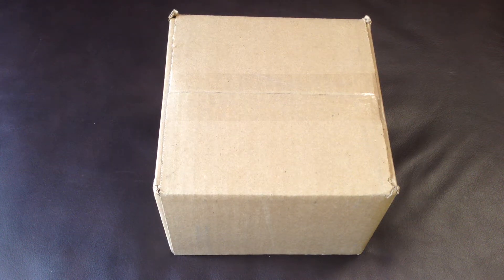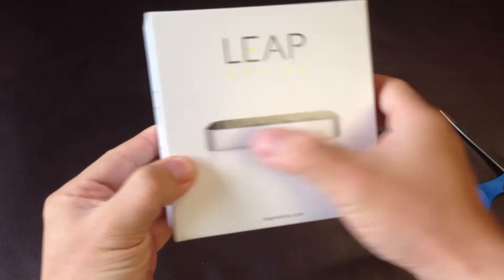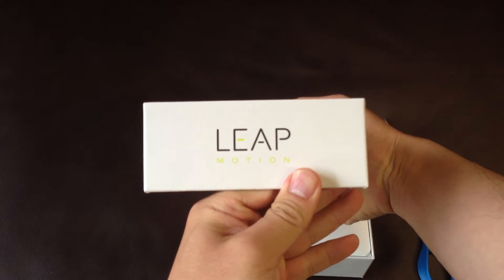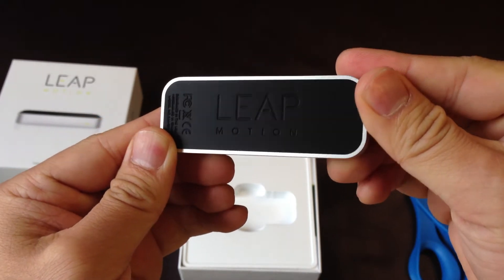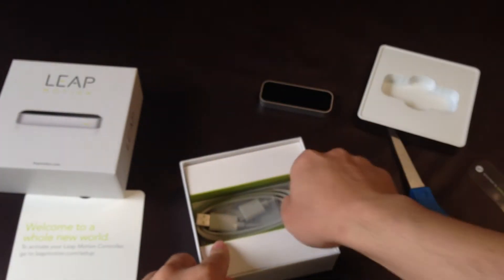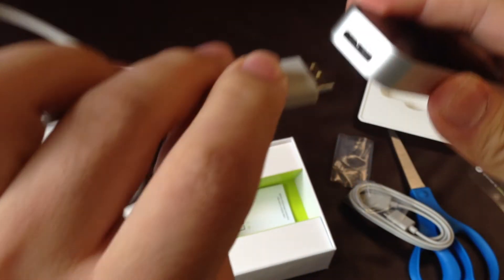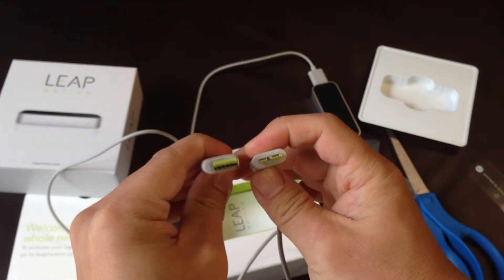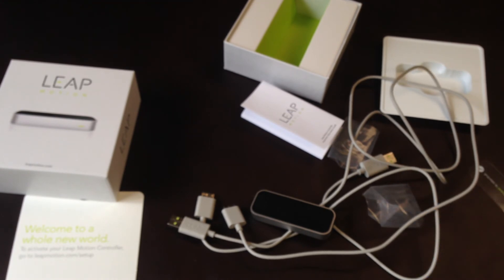Leap Motion Controller (Retail Consumer Version) Unboxing!!!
Leap Motion Controller is a tiny device you can use to interact with your computer with your hand's motion. It can sense how you move your hands, the way you move them naturally. So you can point, wave, reach, and grab. Even pick something up and put it down.
I pre-ordered this right away after I saw its public trailer for the first time. After a long wait, it is finally here.

It will be released on July 22nd. I just got the device 2 days earlier than the release day! Let's try it out on the 22nd.